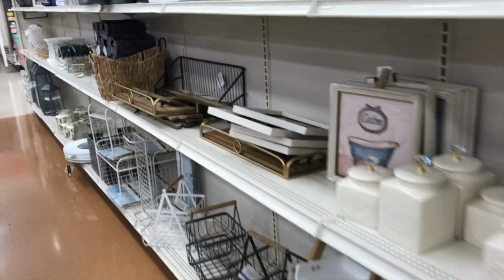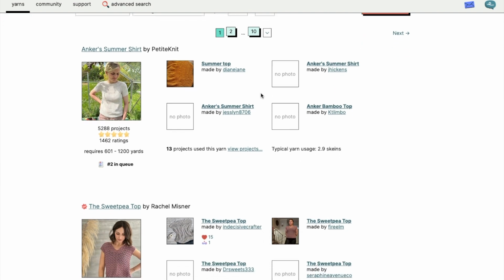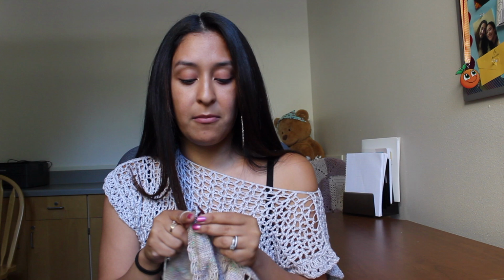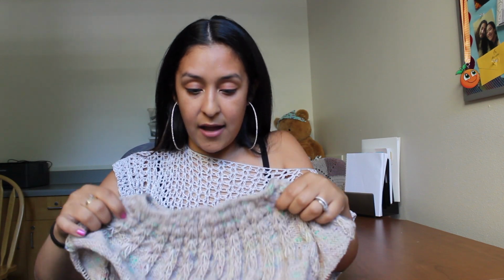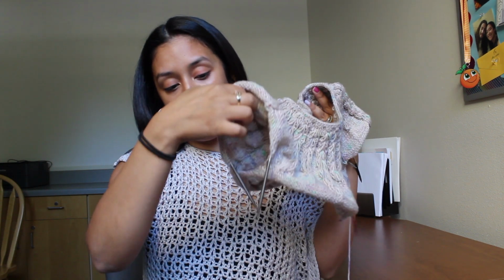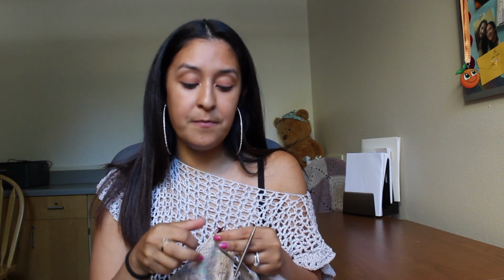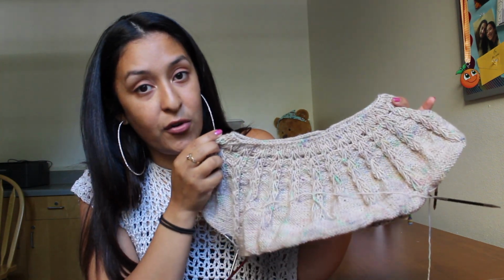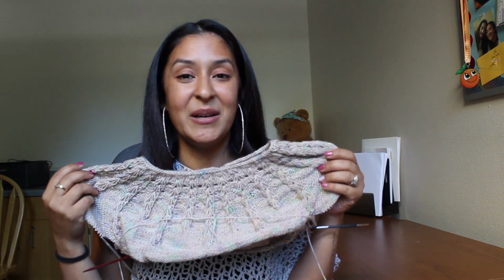Knit +: Chat || Summer Sorrel Progress + Cotton YARN DEAL at Michaels!!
Check out this week's knit and chat where I talk about my working on my summer sorrel, visiting Michaels and finding cotton yarn, and using Ravelry to find patterns. Interested in needles? Message me what you want on Ravelry and just pay for shipping.

AVAILABLE - MESSAGE ON RAVELRY
2) Clover Wood US 5 - 7in DPN
3) Nirvana Wood US 9 - 6in DPN
4) Clover Wood US 1 - 5in DPN

Message me what you want on Ravelry and just pay for shipping.

Ravelry: Remedyfibers